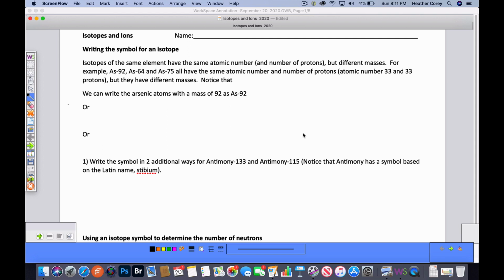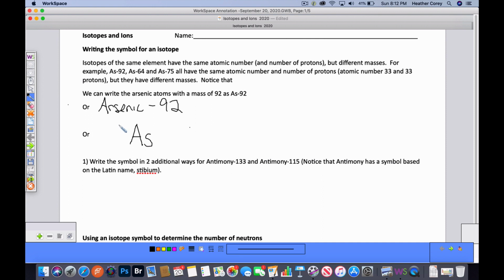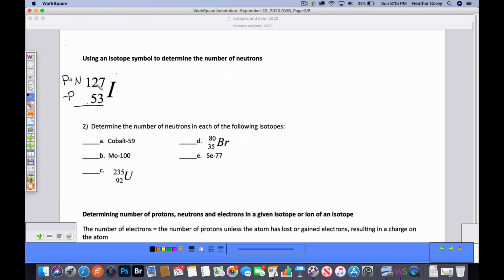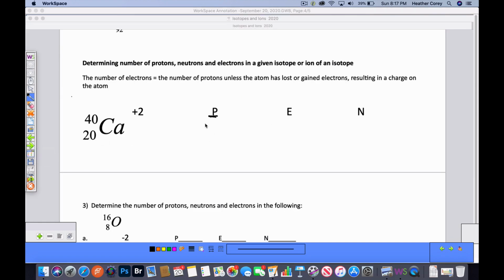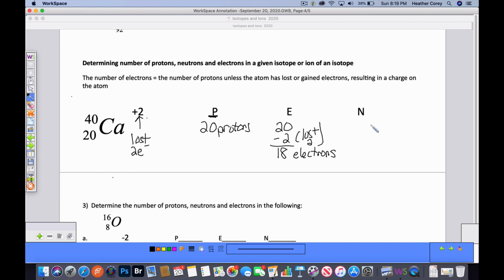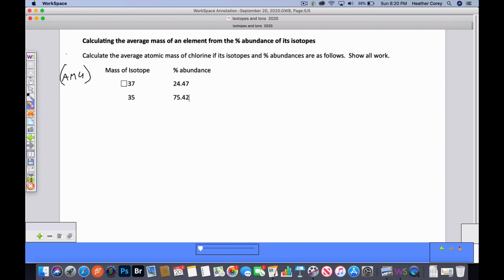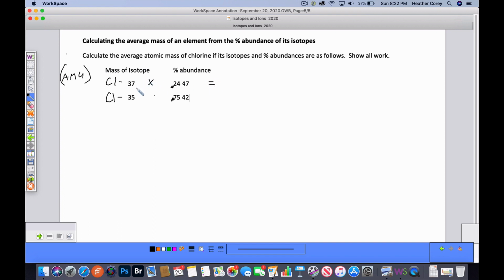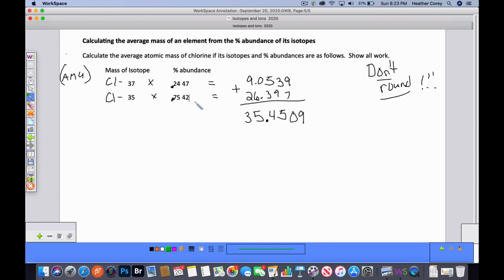Isotopes and Ions